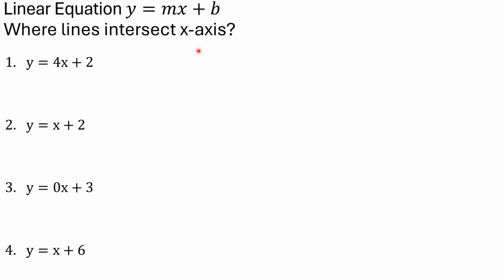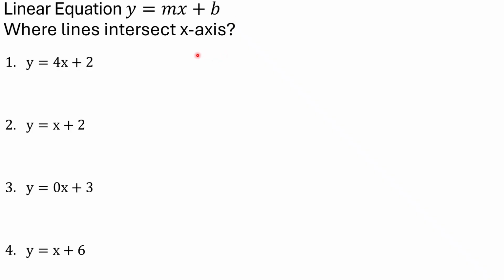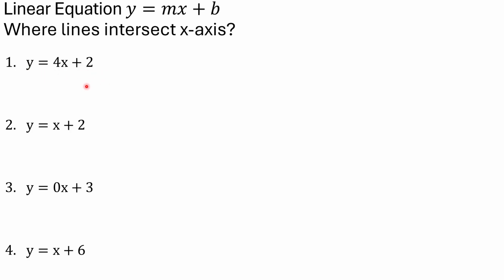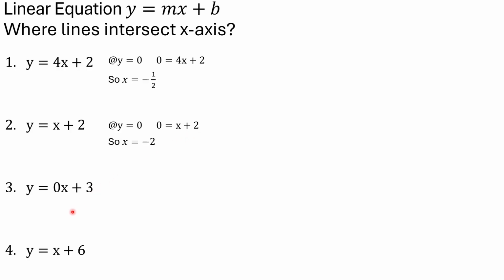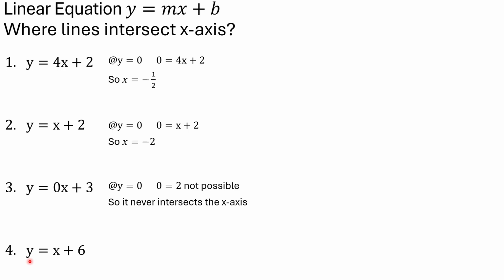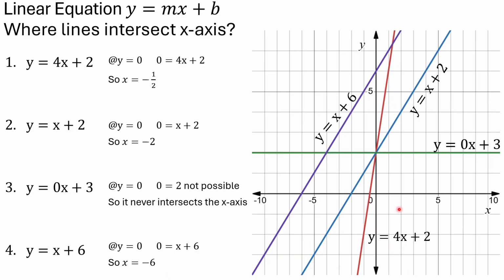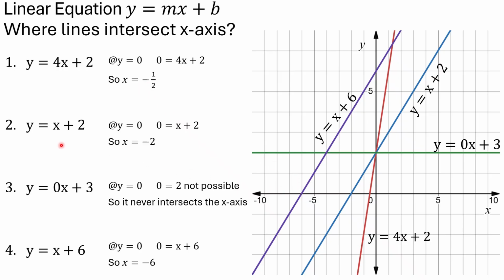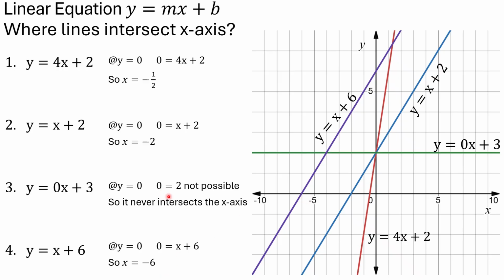Linear Equation Practice Problems 5 - Intersect x axis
Practice finding where linear equations intersect the x-axis.